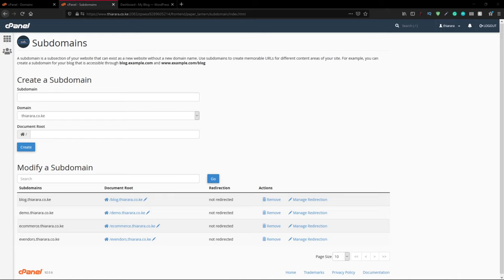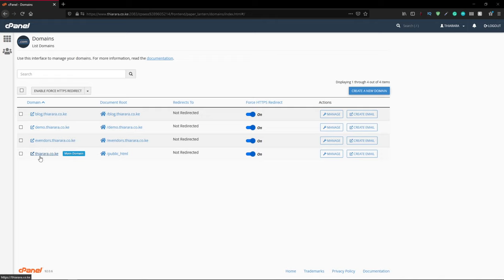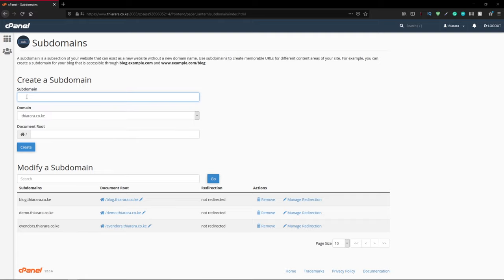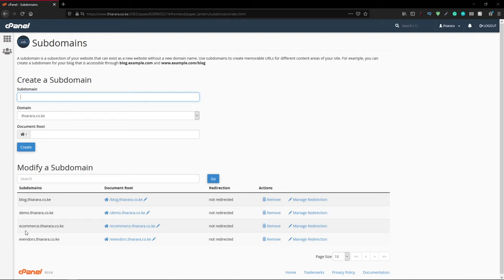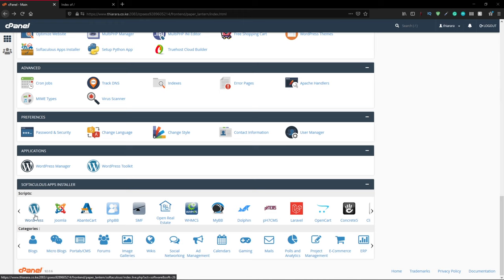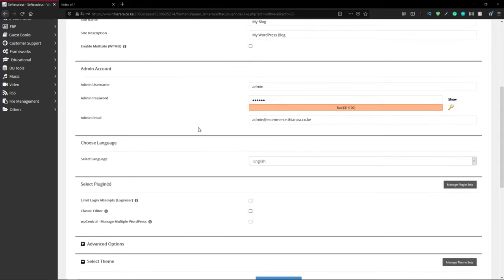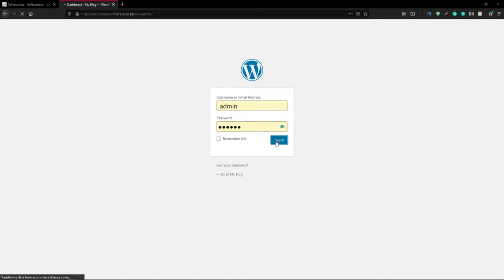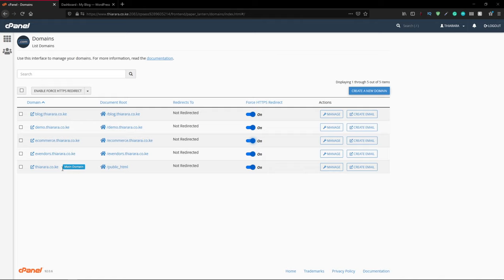How to create Cpanel subdomain and install WordPress | WordPress multisite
How to create Cpanel subdomain and install WordPress |  how to WordPress multisite subdomain | how to install WordPress in subdomain Cpanel in one tutorial.
    ★Timestamp★
★★★ 00:00   Introduction
★★★ 00:36   Cpanel Login
★★★ 00:45   Domain preview
★★★ 01:50   Subdomain creation
★★★ 03:50   WordPress installation
★★★ 05:50   login to the dashboard
★★★ 06:25   Force HTTPS Redirect